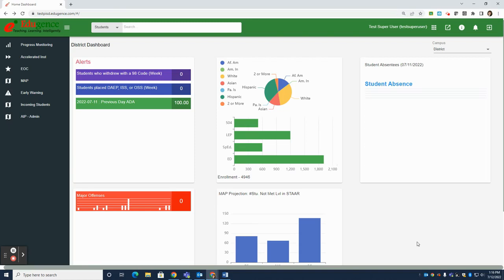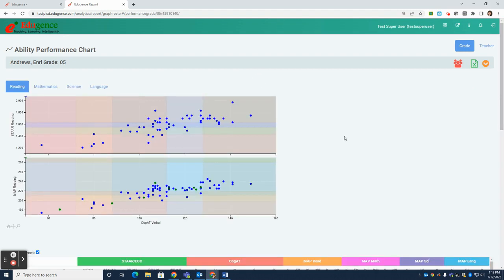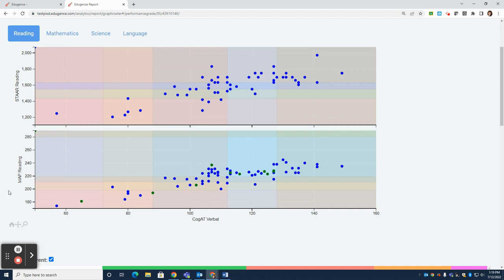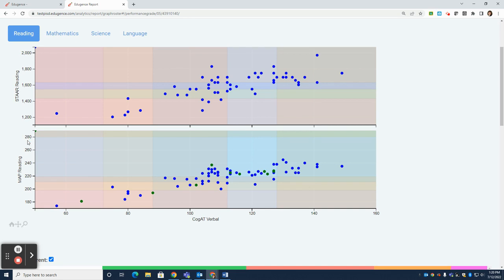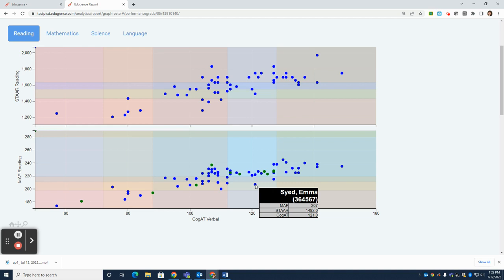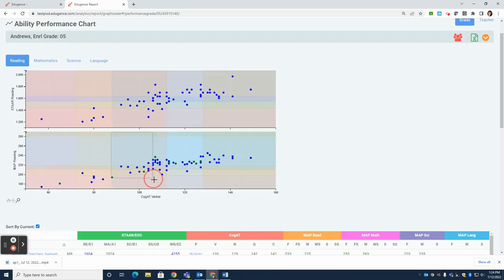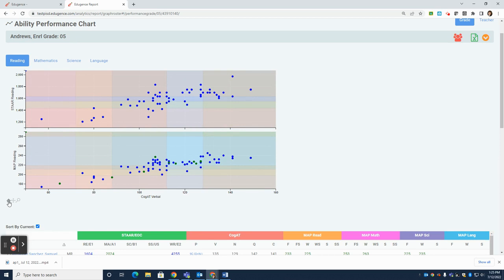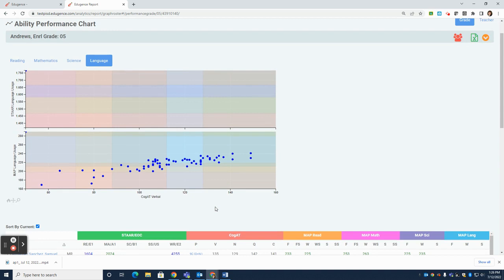Ability Performance Chart